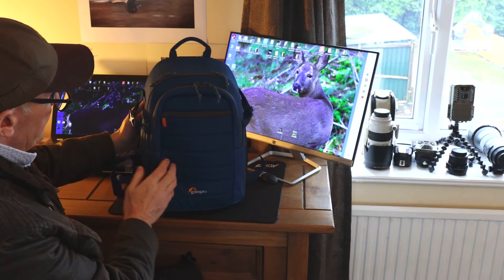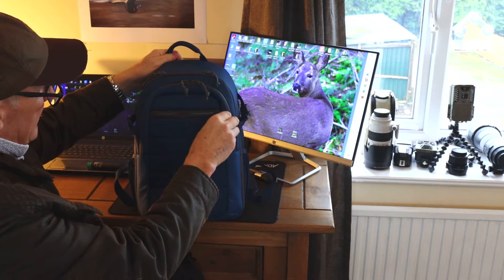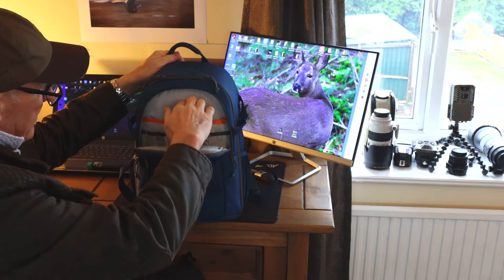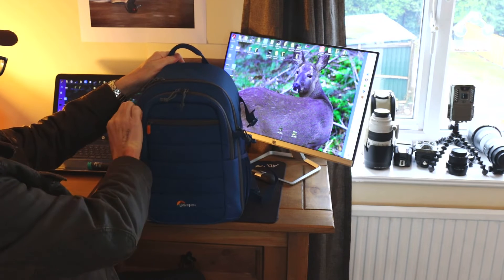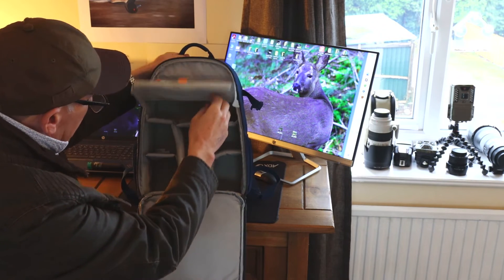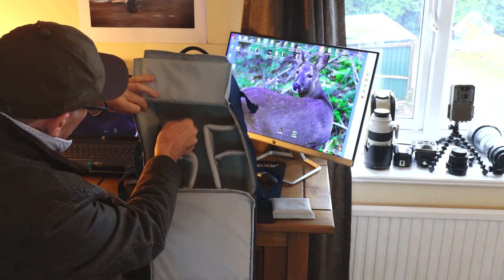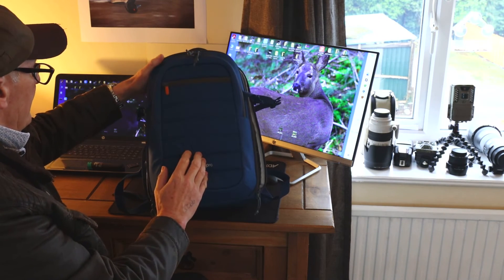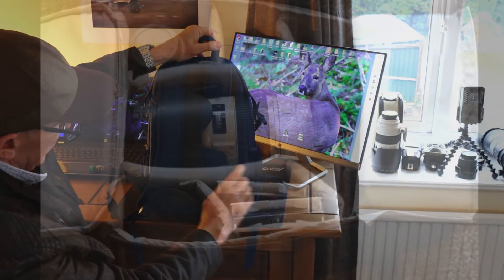camera back pack lowepro tahoe bp 150 excellent backpack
a brief look at the lowepro tahoe backpack purchaced from wex photo video
for around £50 new . this is all i need when out on my trips with the camera